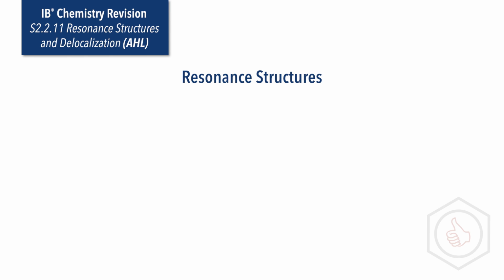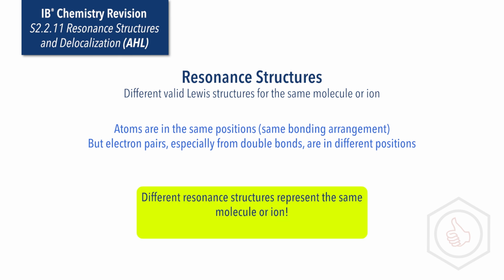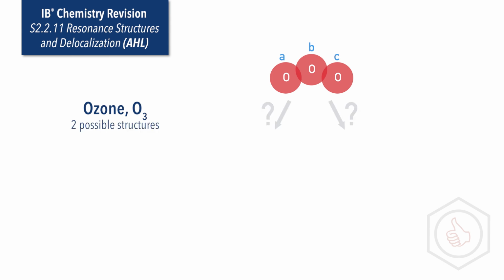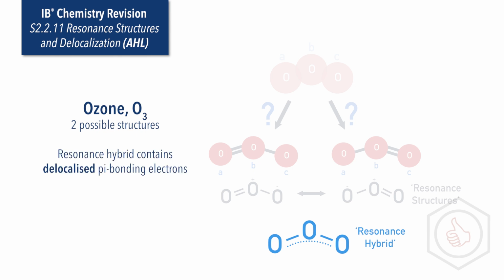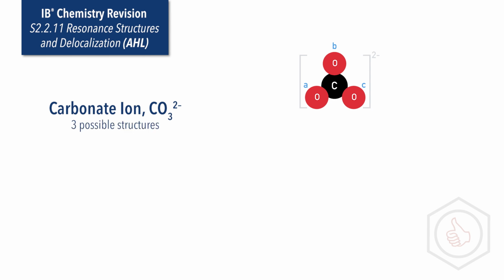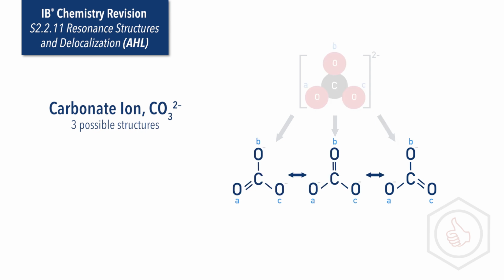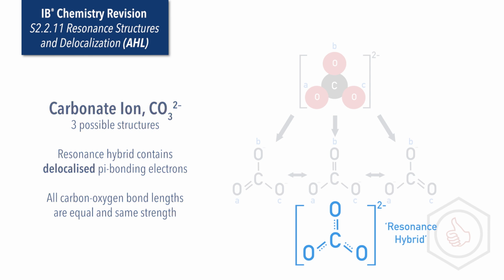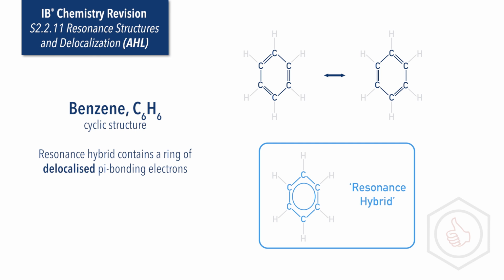IB Chemistry S2.2.11 – Resonance Structures | Revision Video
This revision video covers the essential points you need for IB Chemistry AHL 2.2.11: resonance structures.

• What resonance structures are
• Resonance hybrids and delocalisation
• Ozone as a resonance system
• The carbonate ion and delocalised π bonding
• Benzene as an example of resonance
• Bond length evidence for resonance